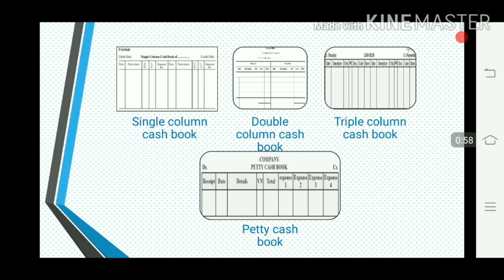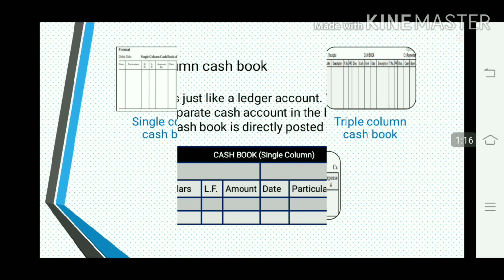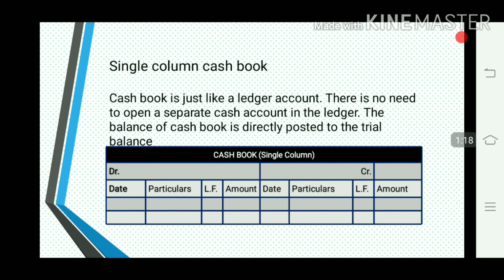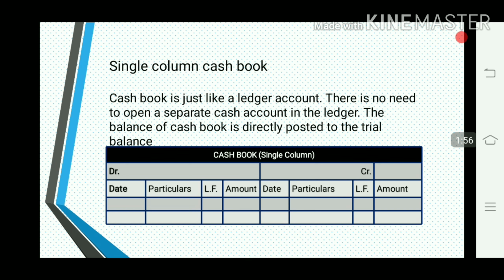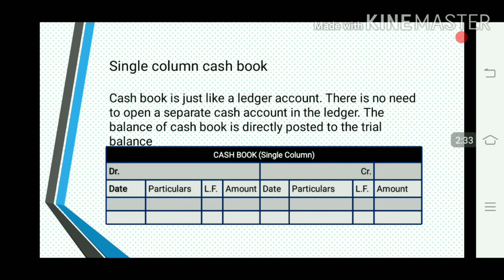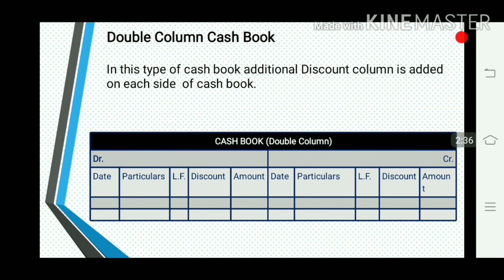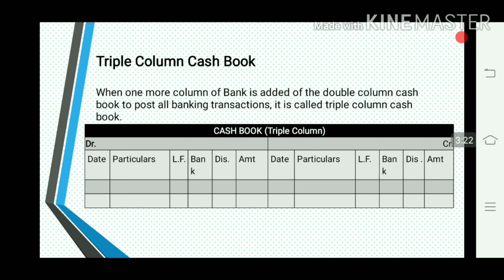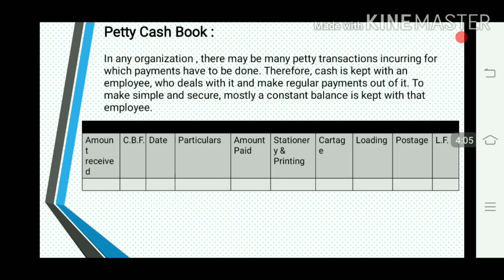Financial Accounting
Meaning of Cash book and types of cash book.